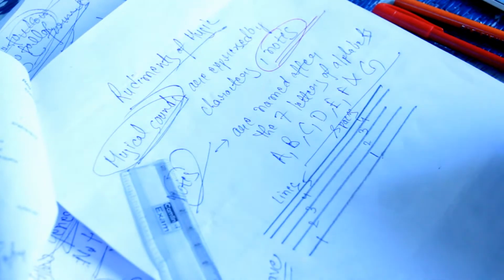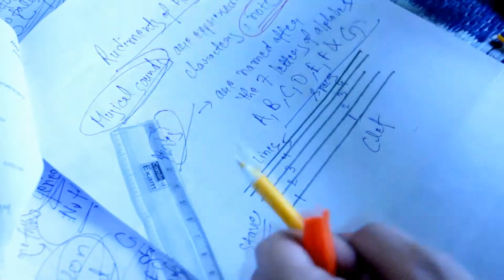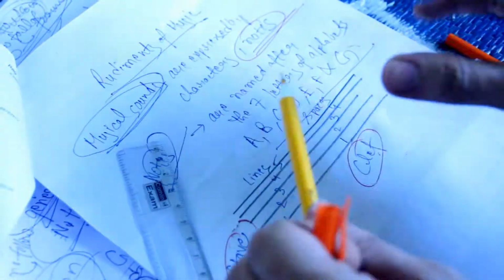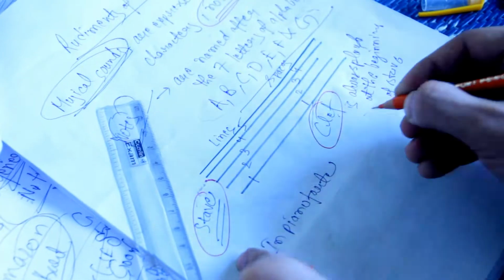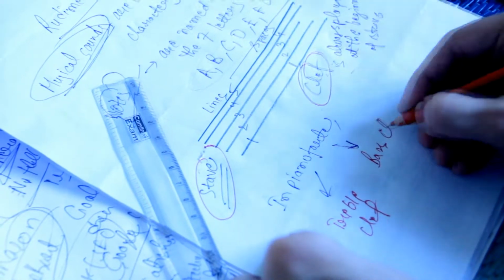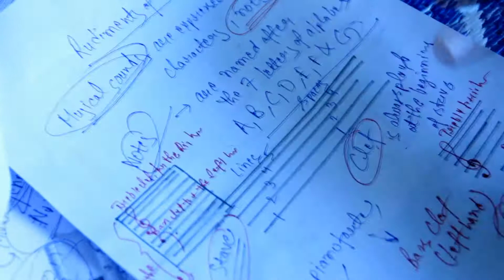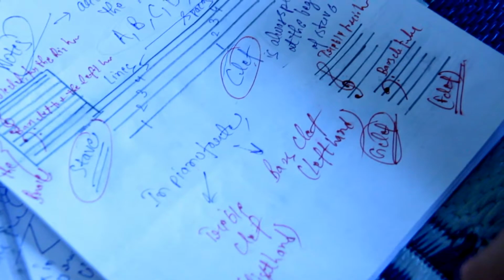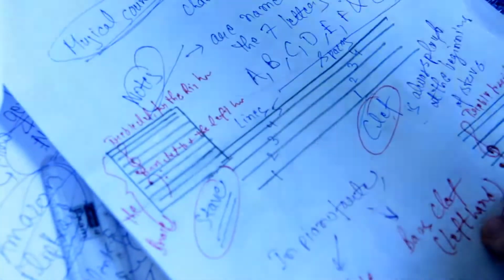Keyboard Lesson Rudiments Of Music Part 1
In the very First keyboard Lesson, I begin explaining the Rudiments of Music Theory without which I will not be able to convey to you the later lessons with the Keyboard.  In this part of the Rudiments Of Music Lesson, I explain the Basic and Building Blocks of the concepts of Rudiments Of Music like Notes, Stave, Clefs, and The Brace. I talk about the Treble Clef and the Bass Clef. An Introduction to all these terms and explanation of the same. The Complete thing which I conveyed in this Lesson is transcribed at the end of the Lesson clearly for understanding and reference. In the second part of the Lesson, I will go deeper into the Treble and Bass Clefs and furthermore. Thank You so much for checking out the Video. If You find this Video Useful then please check the later parts of the Video and support to Comment, Share & Suggest as I am open to suggestions.  Also If You did not Understand what I tried to convey then please support getting in touch with me as I will try my best to make you understand to the best of my abilities. Thank You so much and Have a Nice Day.